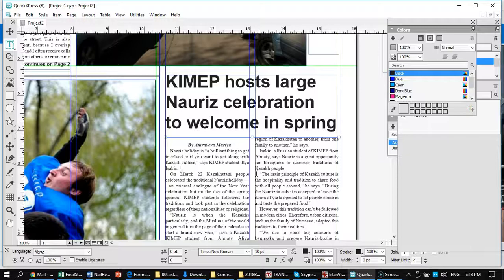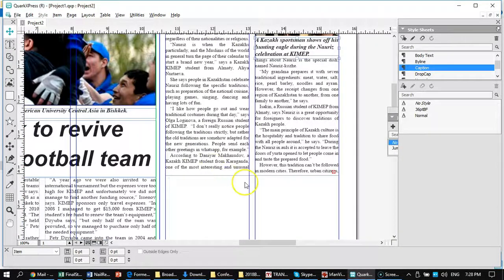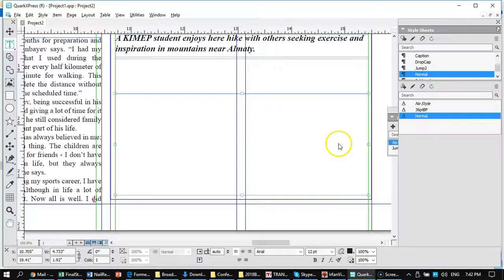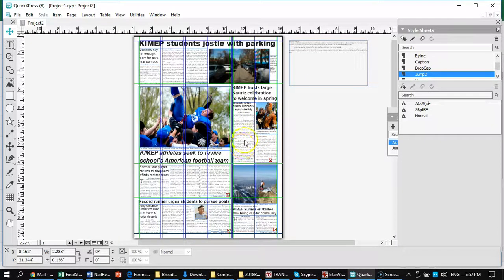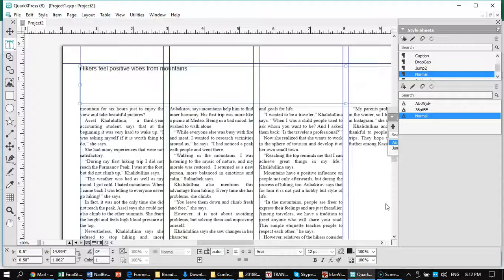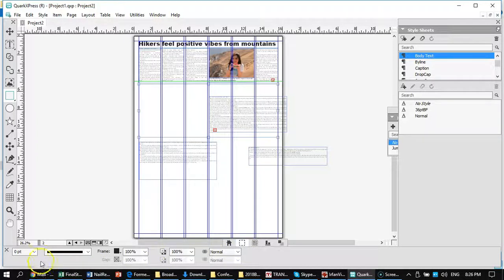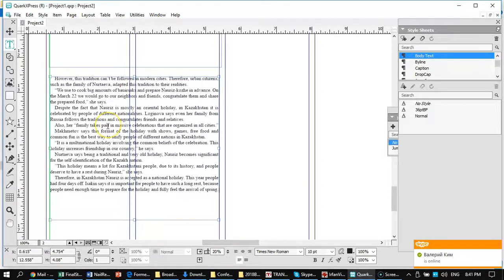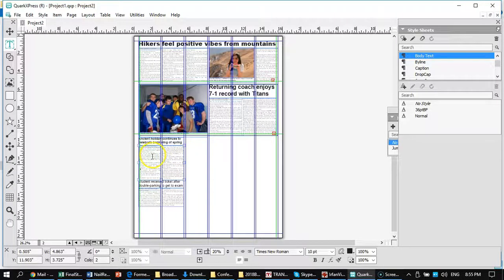Designing & producing a broadsheet news page -Part 2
This is Part 2 of Professor Ken Harvey's demonstration of how to design and produce a full broadsheet newspaper page, plus a jump page, using QuarkXPress. This was done as follow-up to the Week 8 lecture for his News Editing course at Xiamen University Malaysia on 11 June 2018. Essentially Dr. Harvey is demonstrating what students are required to do to get an 'A' on their first design project.